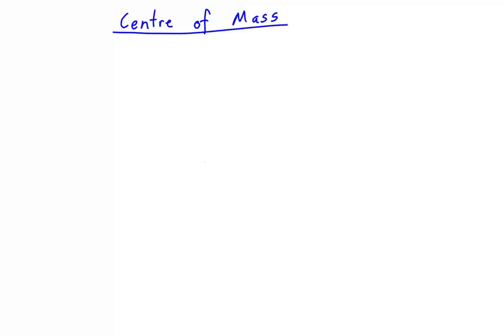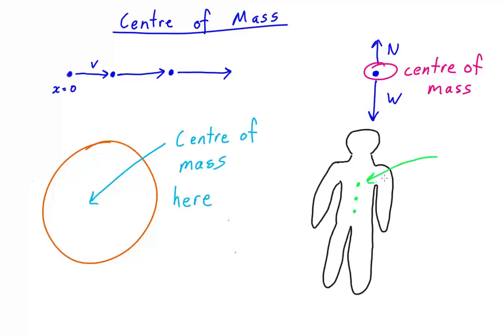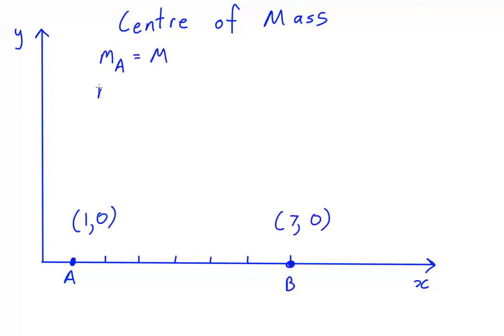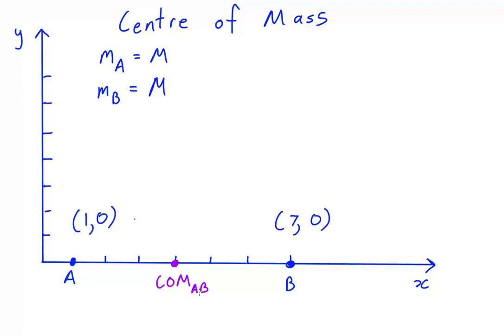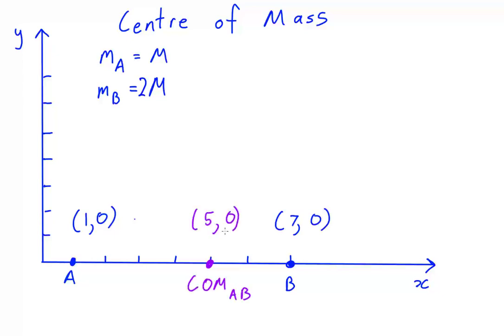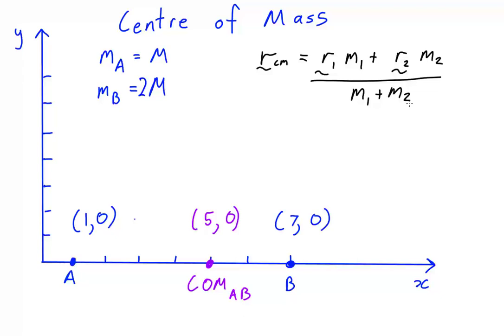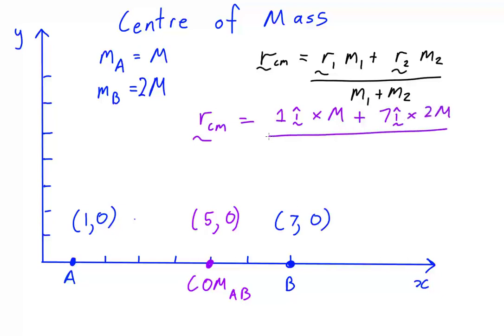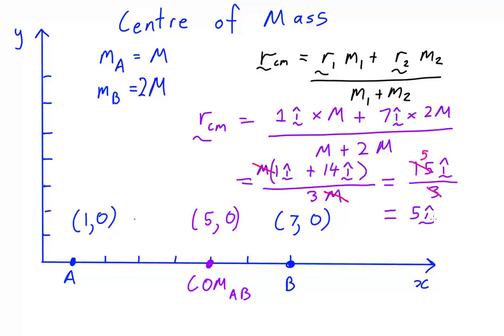Week 16 Video 1 What is Centre of Mass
ANU Extension Week 16 Video 1 - Introductory video to centre of mass.